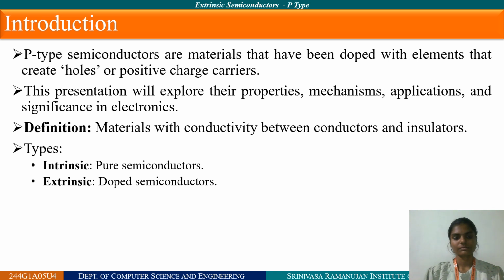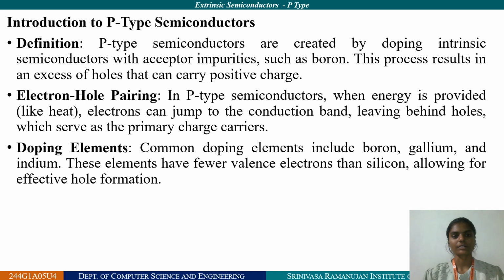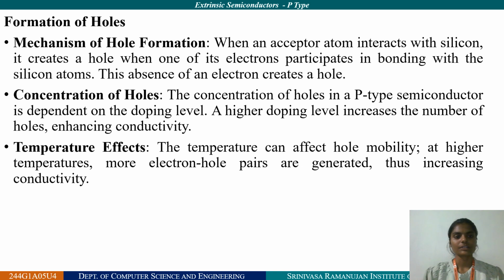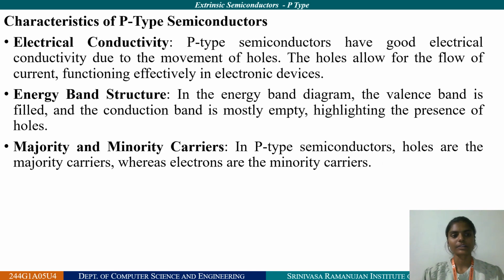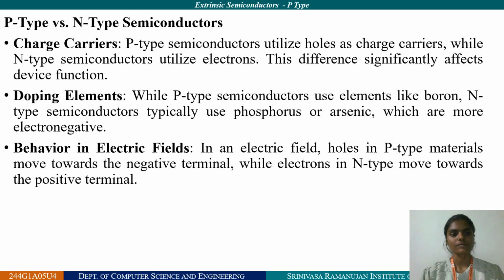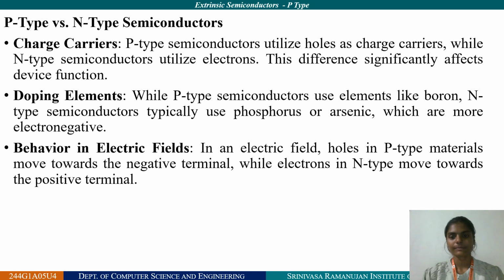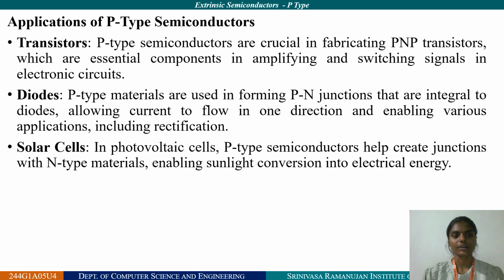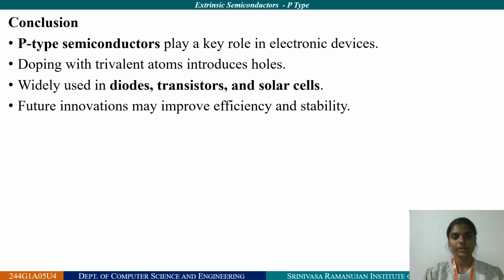Extrinsic Semiconductors - p type